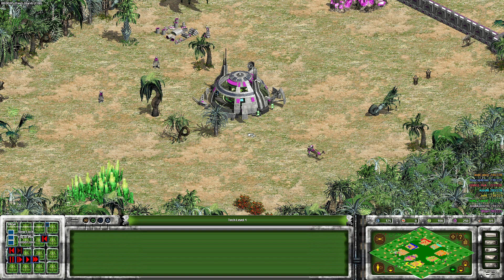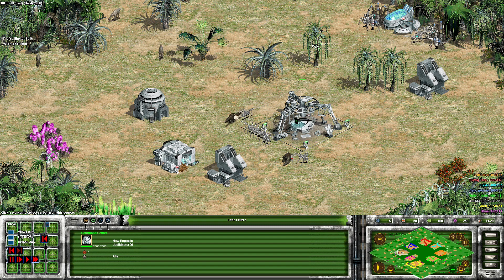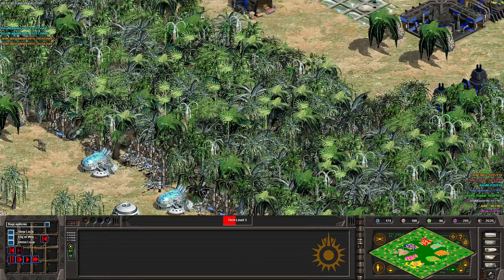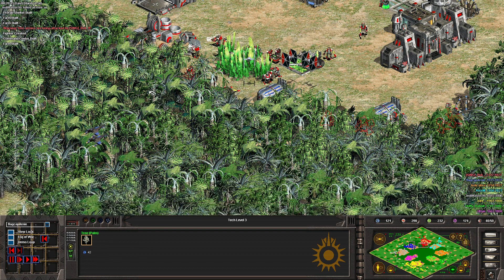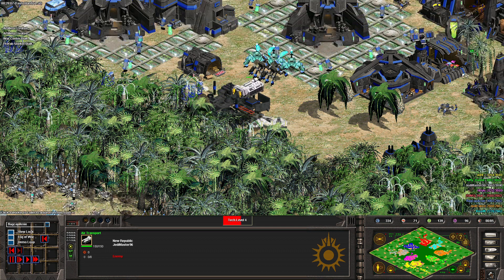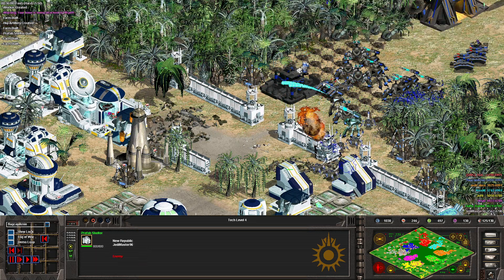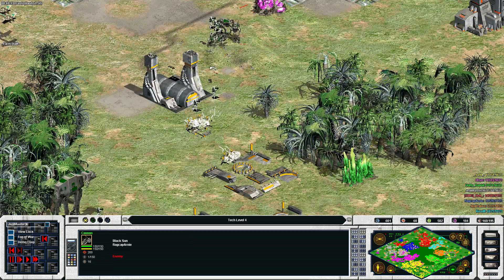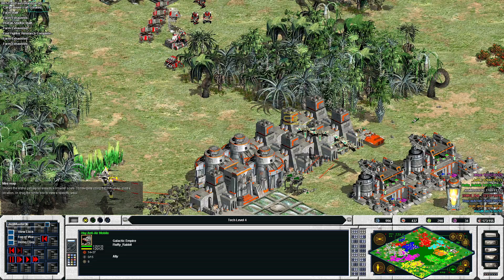Epic Forest Bases in Hideout! - Expanding Fronts 4v4 Team Game - Star Wars Galactic Battlegrounds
4v4 Expanding Fronts game played on Hideout Map.